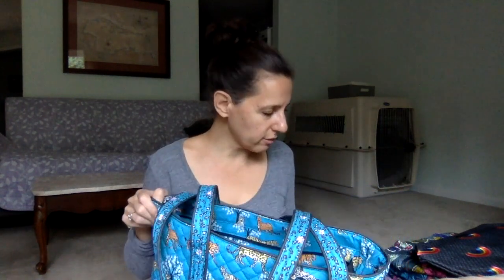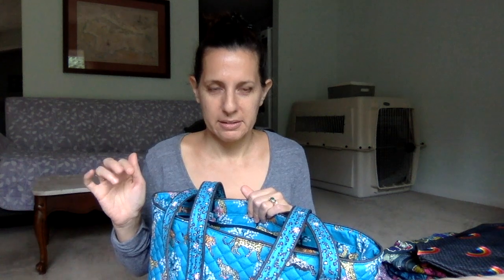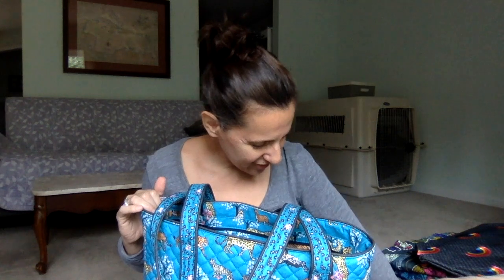Top Ten Fall Vera Bradley Patterns (but It's Really 12+!) + Rosie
Happy first day of fall 2021! It's the change of season, and you know what that means here on verabradleybagoftheday: time for a new topten verabradley pattern list for fall. But it's really 12+ because I have trouble making decisions LOL.

Patterns shown:
12. Big Cats (Vera Tote)
11. Love All Tote (Vera Tote)(2020)
10. Falling Flowers (Deluxe Small Vera Tote)(Fall 2017)
9. Kerala Elephants (Campus Backpack)(Dillard's Exclusive)
8. The Quilts (all Vera Totes)
    8a. Persistence Patchwork (2020)
    8b. Cloud Vine Patchwork (2020)
    8c. Quilt Floral (2019)
7. Rain Forest Toile (performance twill Vera Tote)(Summer 2021)
6. The Javas
    6a. Java Navy Camo (Tote)(Fall 2021)
    6b. Java Blue (Tic Tac Tote)(Spring 2006)
5. Home to Hogwarts (Vera Tote)(Summer 2020)
4. Hanging Around (Vera Tote)(Fall 2021)
3. The Cats
     3a. Cat's Meow (Vera Tote)(Fall 2019)
     3b. Spooky Cats (Small Vera Tote)(Fall 2021)
2. The Foxwoods
    2a. Foxwood (Vera Tote)(Winter 2019)
    2b. Foxwood Navy (Glenna)
1. Dragon Fruit Floral (Carson North South Tote)(2019)(Dillard's Exclusive)